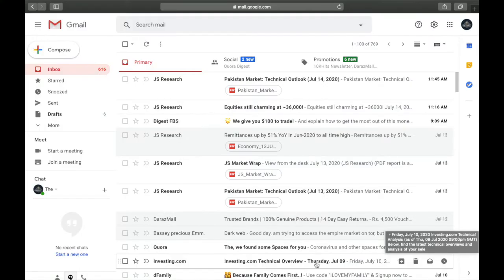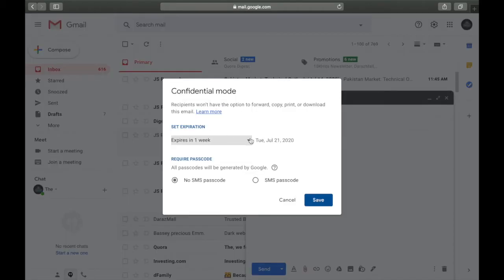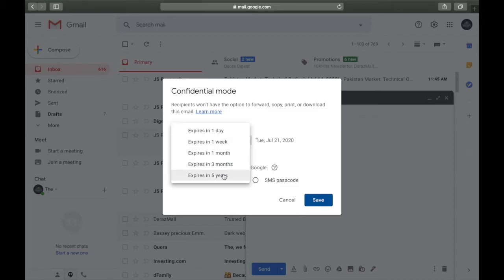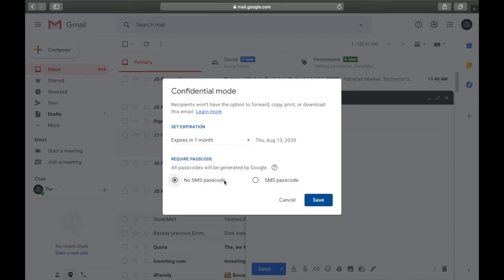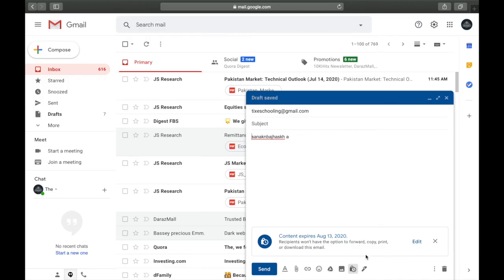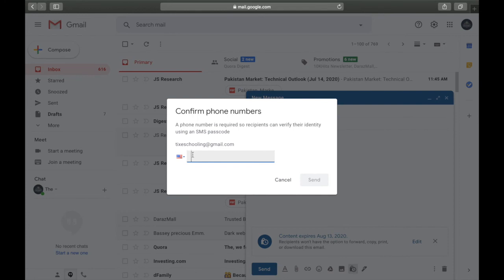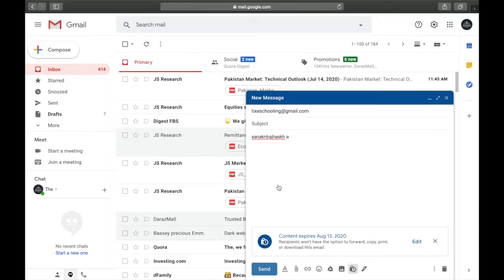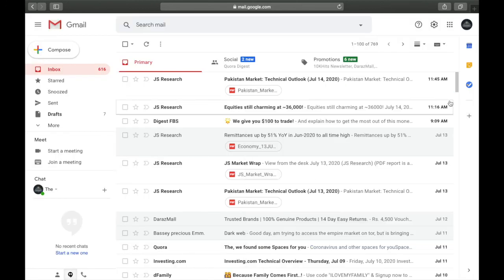How to Send Password Protected Email In Gmail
in this video you learn about how  to send How to Send Password Protected Email In Gmail